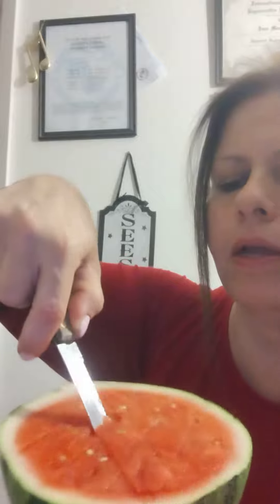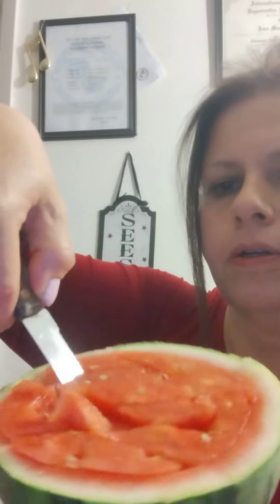How to make watermelon diamonds 🍉💎learn how to cut your watermelon easier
when you eat a lot of watermelon like I do while mono fruit fasting, it can become a daunting Duty or a nightmare job cutting watermelon and people might get deferred against eating it because it's too much work cutting up the watermelon so I'm making this video to show you a different way so all you have to do is cut the watermelon in half and use that knife to make your diamonds and to eat with. There's no clean up and when you're done with that half a melon, just throw it in the trash💜🍉💜🍉💜🍉 RAWk on!!